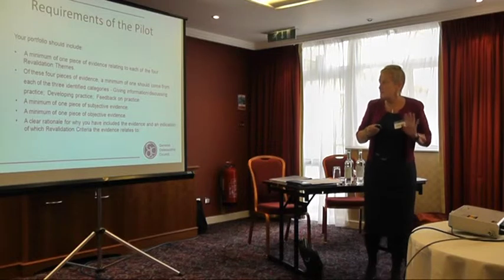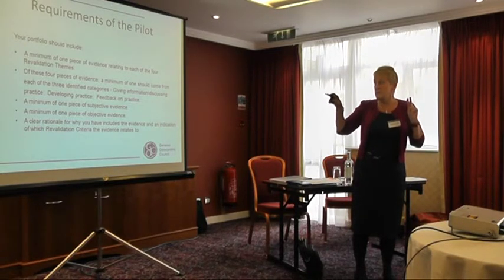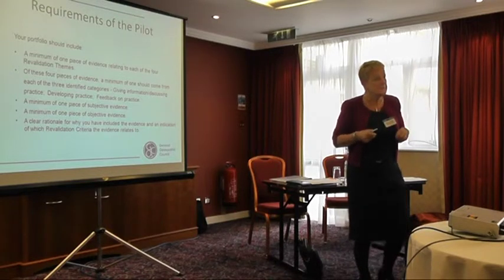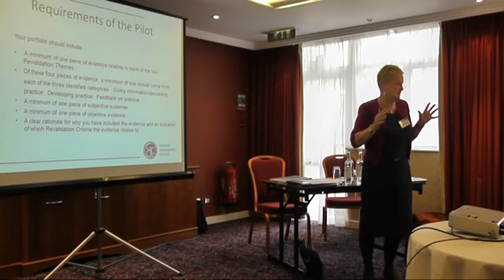GOsC Revalidation Pilot Workshop Part 3 - Presenting Your Evidence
GOsC Revalidation Pilot Participant Training Workshop presentation on how to present your evidence.

Filmed at the Oxford Pilot Workshop on 9 September 2011.